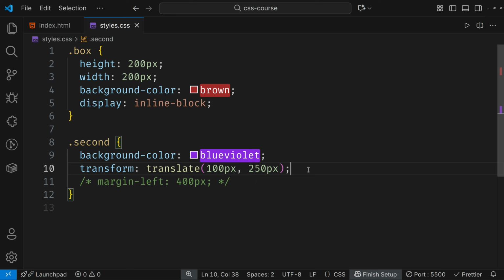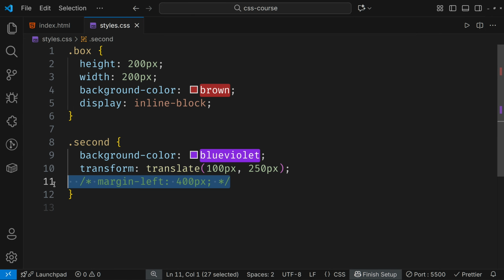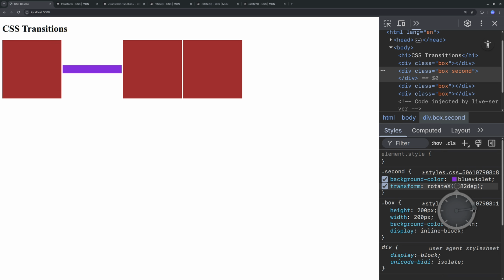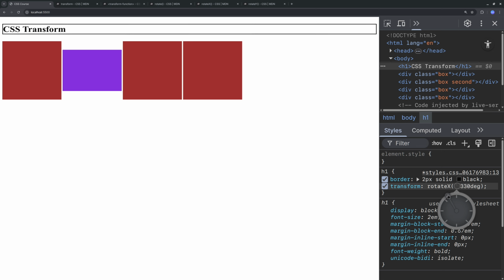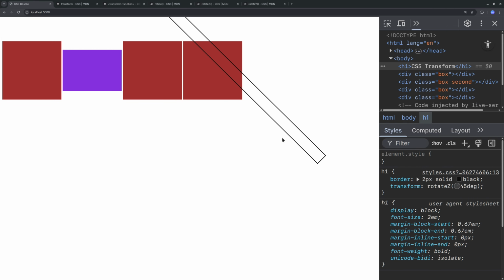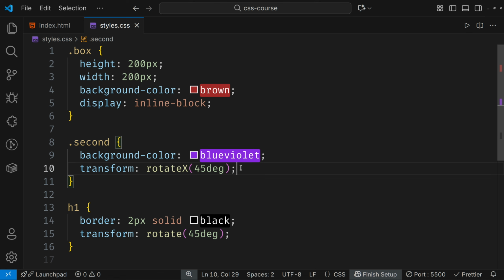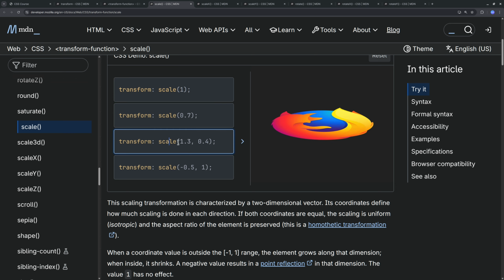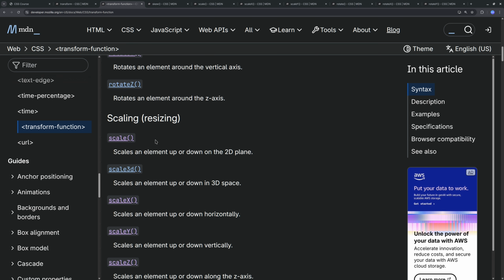CSS transform: rotate & scale Explained – Spin and Resize Like a Pro!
Unlock the power of CSS transform with rotate and scale! This tutorial shows you how to spin elements smoothly and resize any part of your site using simple CSS. Learn the difference between rotate and scale, apply both for dazzling hover effects or dynamic UIs, and see practical examples for text, images, and more. Get hands-on tips for chaining multiple transforms, controlling transform origin, and creating polished, interactive web designs that stand out. Perfect for developers aiming to transform their layouts with modern, creative techniques!